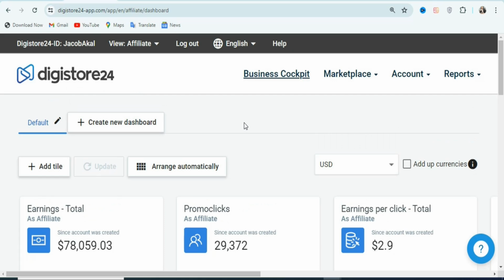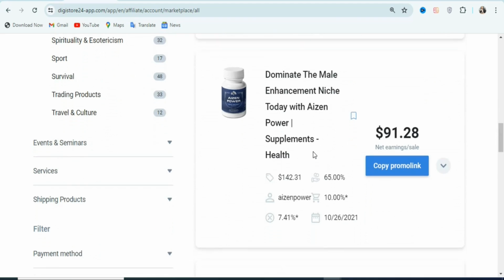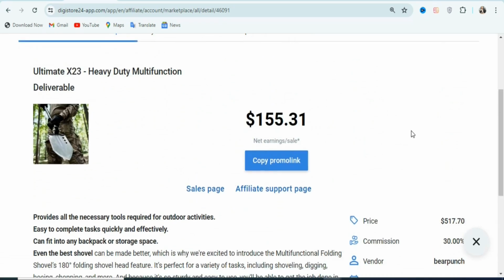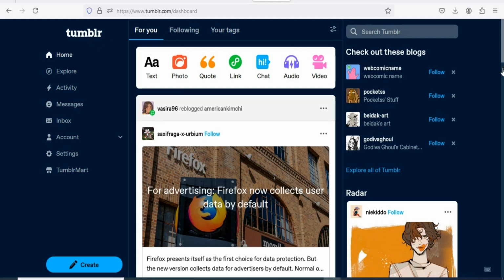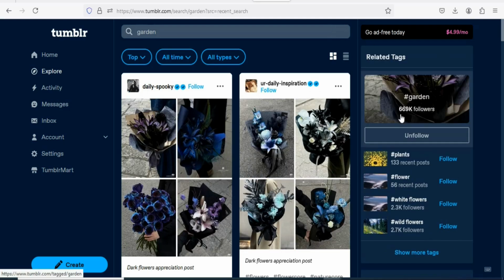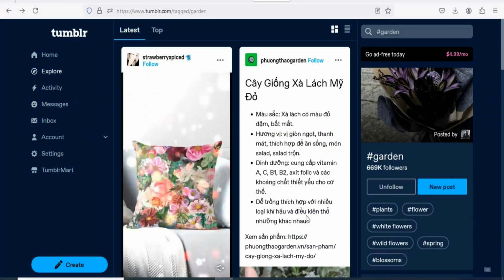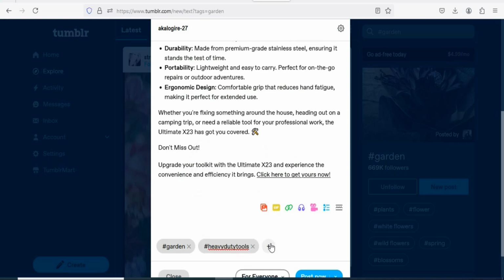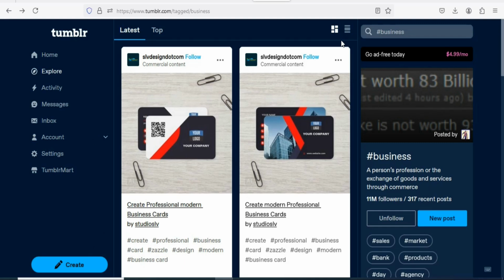Get Paid $1,240 In 24Hrs |Affiliate Marketing For Beginners |Make Passive Income | Digital Business